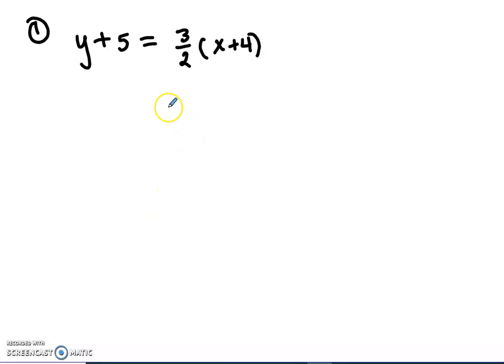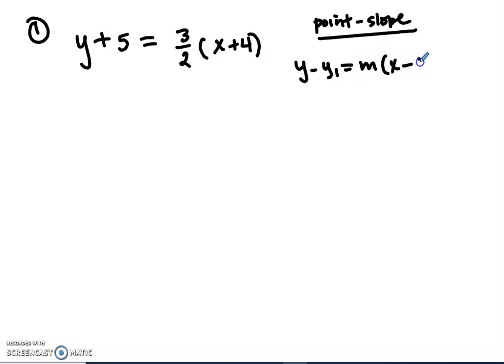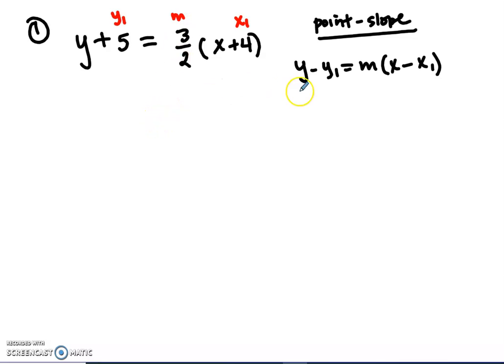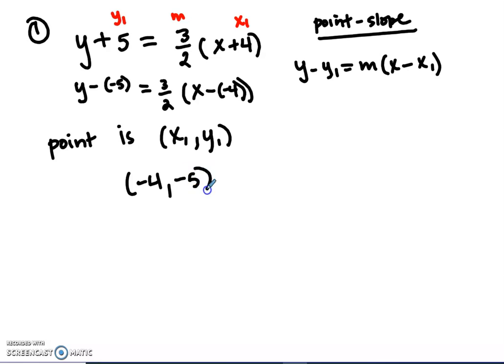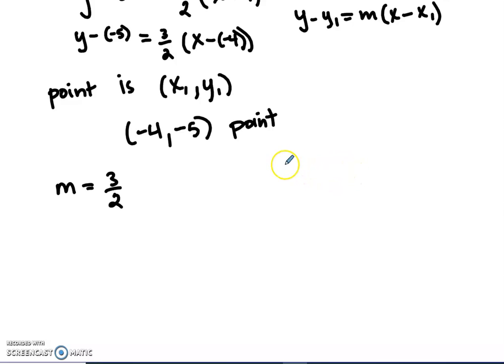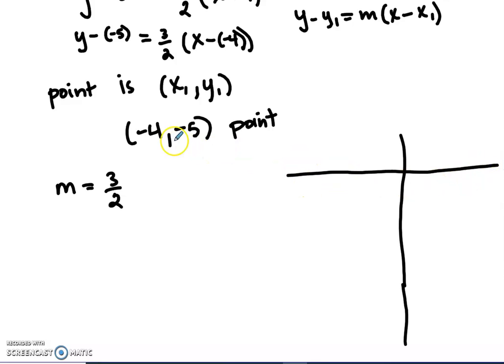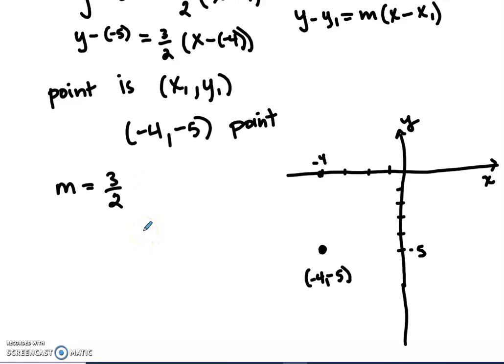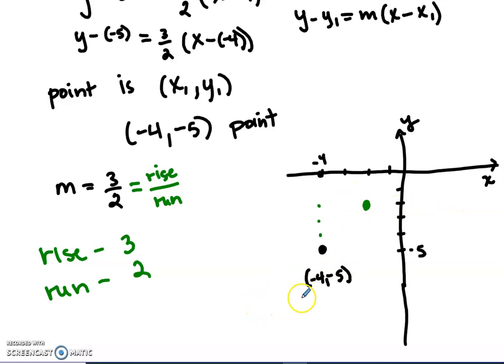Do Now Feb 22, Feb 23 Question 1